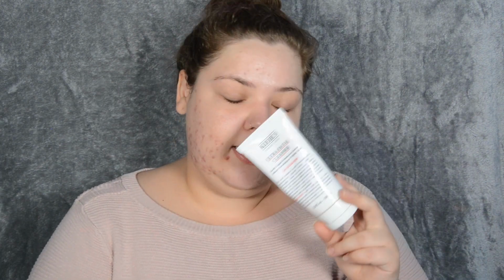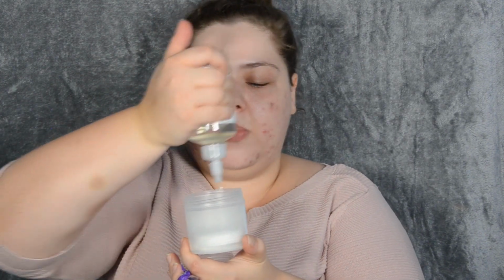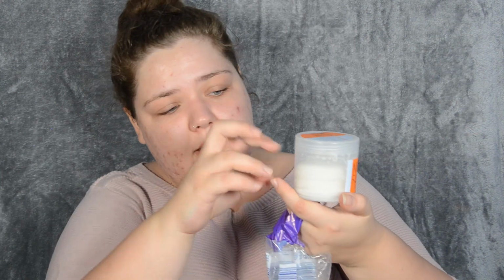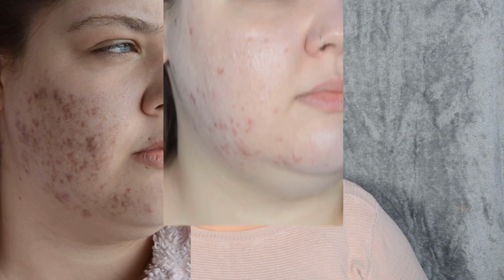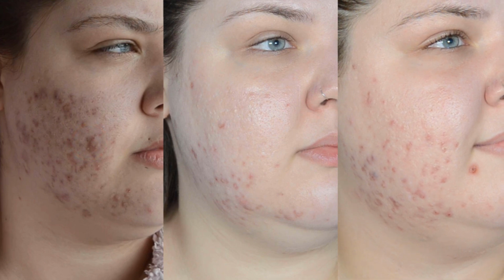HOW I CURED MY ACNE: LIVING WITH ACNE & WHAT PRODUCTS HELPED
Today's video is reasonably long, definitely longer than my usual ones however it is due to the fact I wanted to cover a lot of things in this video. If you don't like to watch people cry, the first couple of minutes isn't for you. I wanted to create a very honest and raw video where I am being 100 percent myself and real with you. Acne is something a lot of people go through and it is often a reason for people's bad mental health. It effects me as much as it effects other's, even though sometimes it seems otherwise. The main point of this video is simply me sharing with you the products I use that helps me with curing my acne, or at least making the life with it a little bit easier. I also want those who suffer with acne to know - I want ALL of to know; you are beautiful and acne/blemish does not define you. Beauty comes from within; be kind to one another and be kind to yourself.

I would be happy to discuss any part of this video further down in the comments below, so do not hesitate to leave any questions you may have - you know I love talking to you guys.

Here's a list of all the products mentioned:
- Kiehls Ultra Facial Cleanser

- Murad Clarifying Cleanser
- Loreal Pink Clay Scrub
- Too Cool For School Egg Mousse Soap

- Nip & Fab Glycolic Fix Facial Pads
- The Ordinary 7% Glycolic Acid Toning Soluction
- Pixi Glow Tonic
- Rosehip Oil & Vitamin C Facial Mist Toner
- Murad Outsmart Blemish Clarifying Treatment
- The Ordinary Hyluronic Acid 2%
- The Revolution Hydro Boost
- Clinique Moisture Surge
- Murad Rapid Relief Spot Treatment
- Origins Out of Trouble 10 minute mask
- Revolution x JakeJamie Feed Your Face Chocolate Mask

I cannot believe we're at 1.2K now - you guys are the best.xox